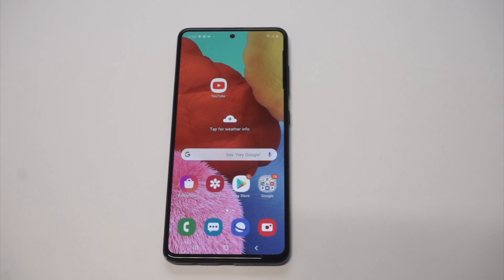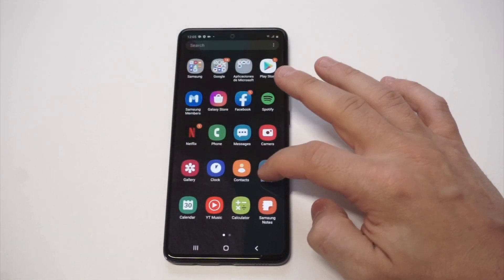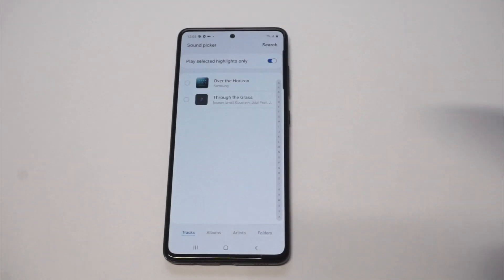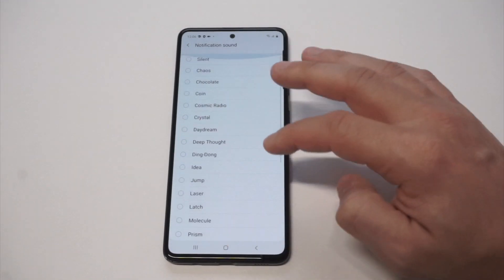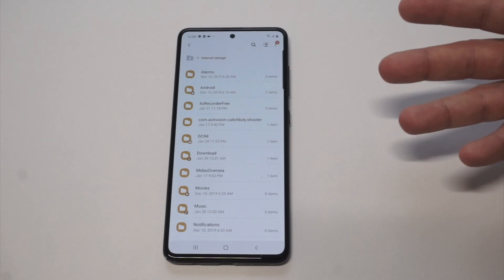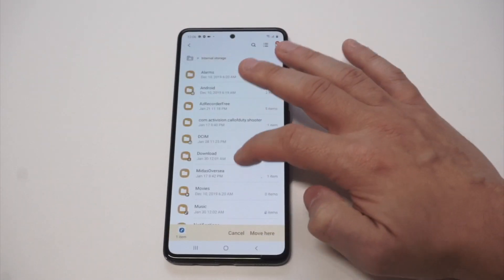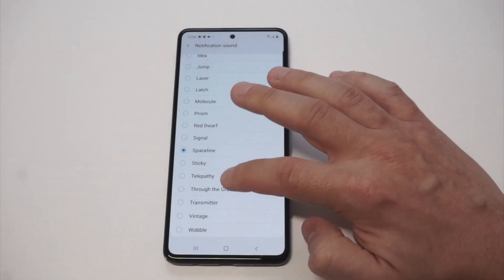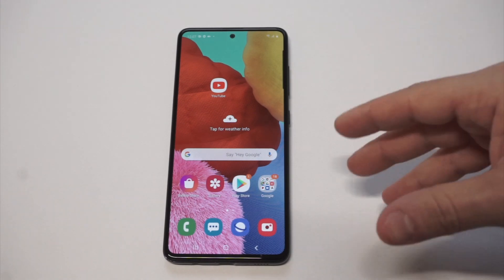How To Set Custom Ringtones / Notification Sounds on Galaxy A51